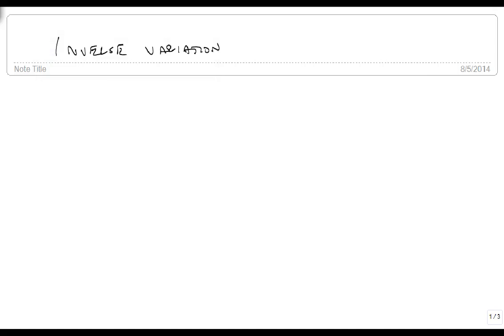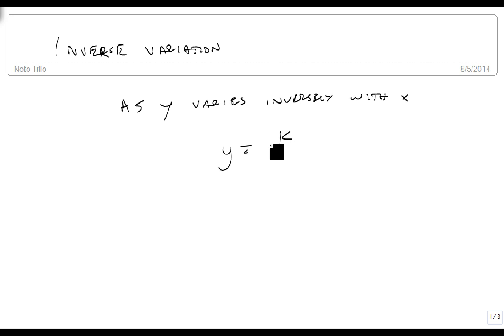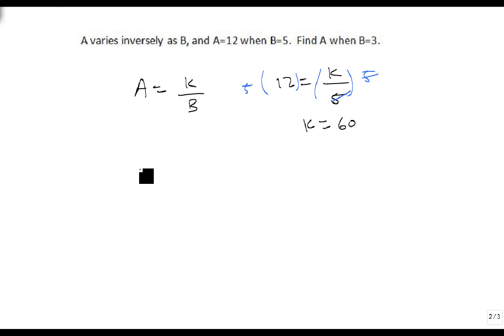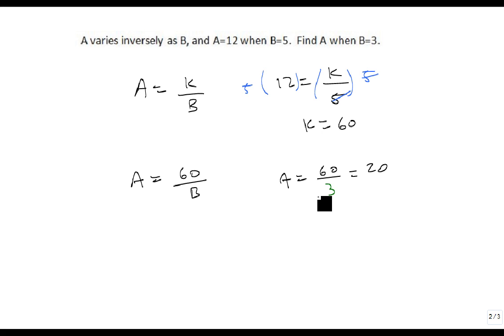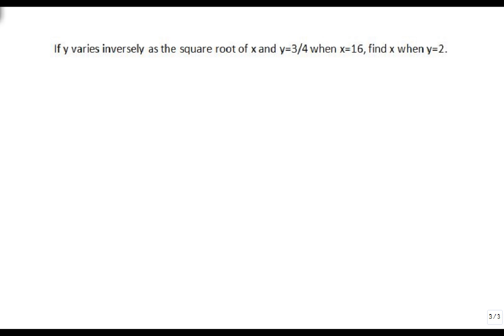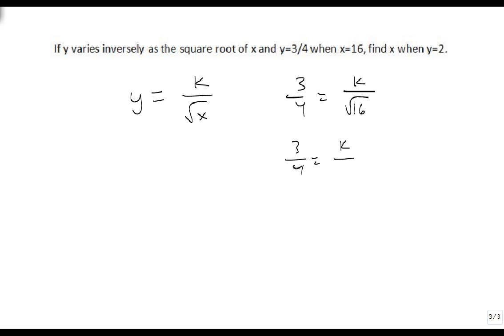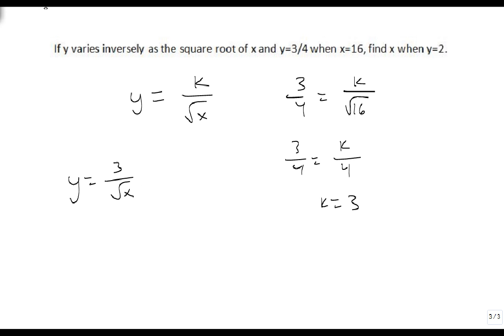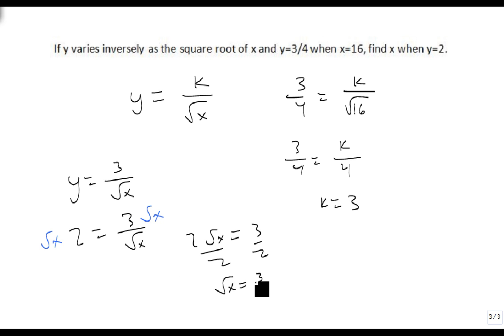Inverse Variation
This video shows how to solve inverse variation problems.